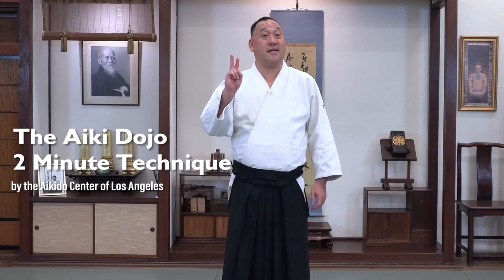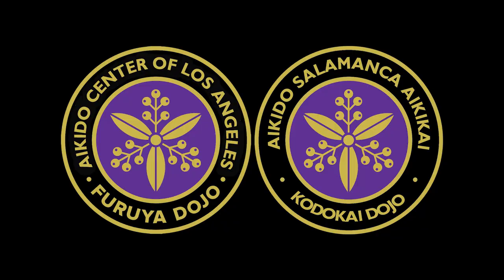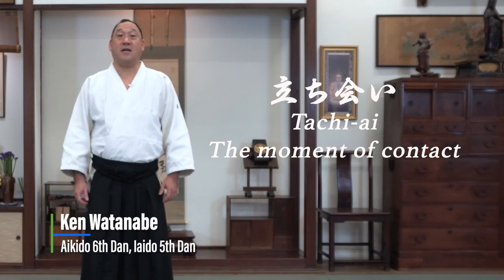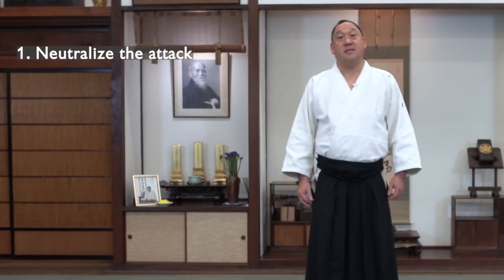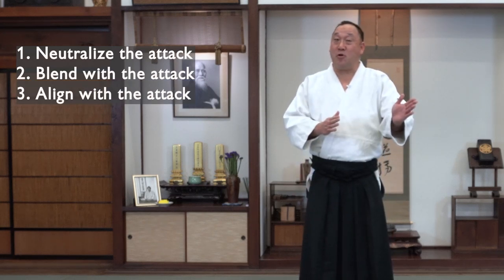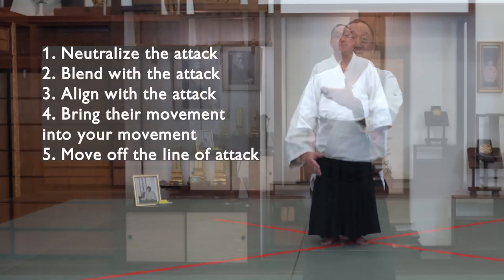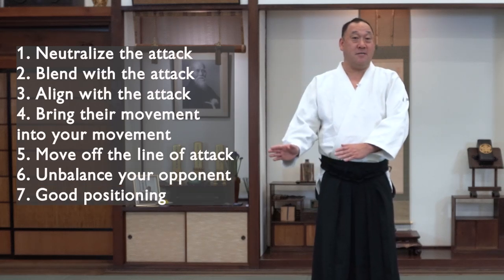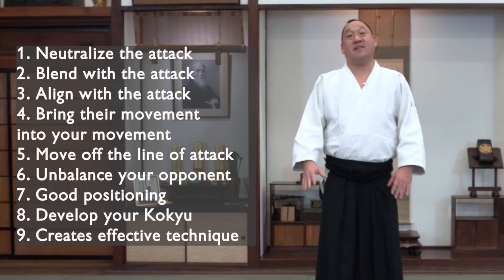Tachi-ai - Aikido at the moment of contact The Aiki Dojo 2 Minute Technique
The Aiki Dojo 2 Minute Technique - Aikido at the Moment of Contact

Tachi-ai (立合い) is the initial moment when two opponents clash. Every technique has a tachi-ai. Furuya Sensei would often have the students drill the tachi-ai before incorporating them into the whole techniques. Ken Watanabe, Aikido 6th Dan, Iaido 5th Dan demonstrates many of  Furuya Sensei’s tachi-ai drills.

Ito Sensei: teacher.aikido
Almaraz Sensei: teacher.kodokai
Rev. Kensho Furuya: kensho_furuya

If you enjoyed this video, please support Furuya Sensei's vision and our non-profit foundation and the Aikido Center of Los Angeles.